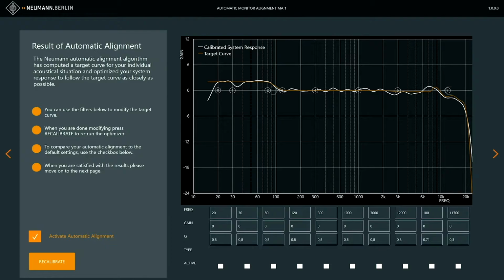Welcome to the MA 1 – Automatic Monitor Alignment (Part 2)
Overview of the MA 1 – Automatic Monitor Alignment (Part 2)

Watch Markus Wolff (Portfolio Manager Studio Monitor Systems at Neumann) and John McGregor (Project Manager at Sennheiser SoundAcademy) giving tutorial about MA 1

This video was produced in cooperation with the Sennheiser SoundAcademy.